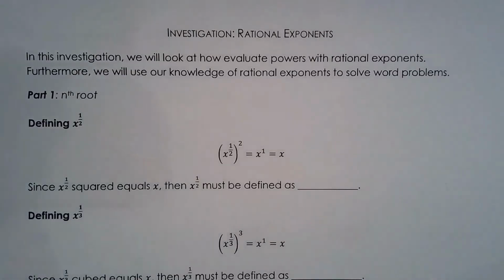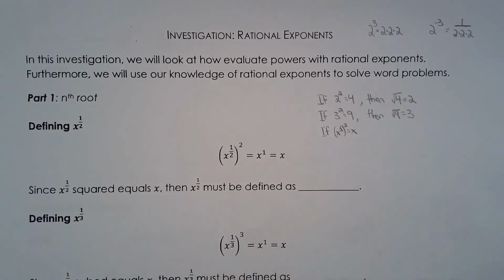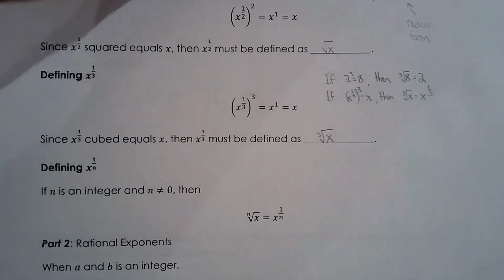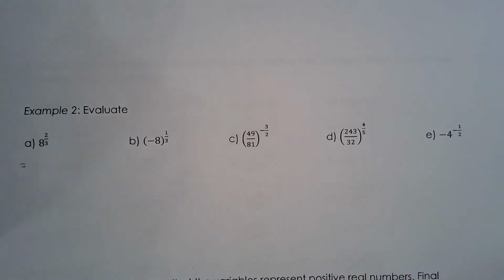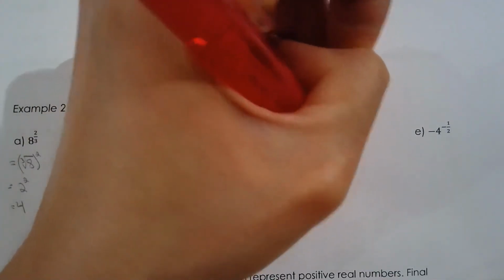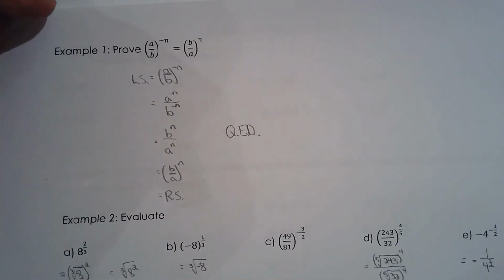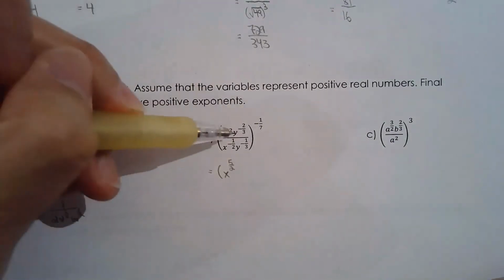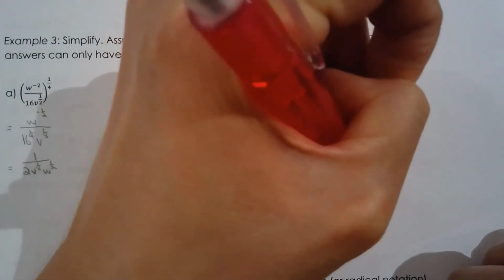MCR3U 3.2a Rational Exponents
This lesson covers:
Explaining why x^(1/2) is same as square root of x
Explaining why x^(1/3) is same as cube root of x
Explaining how to evaluate of rational exponent by looking at the effect of the numerator and denominator of the rational exponent
Comparing exponential form and radical form
Evaluating rational exponents
Showing (a/b)^-n = (b/a)^n
Simplifying exponential expressions with rational exponents